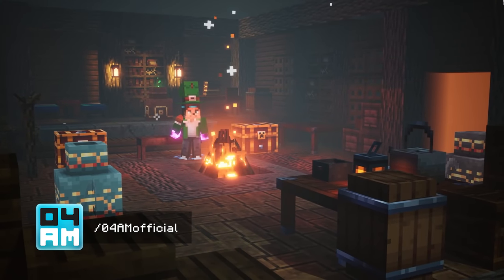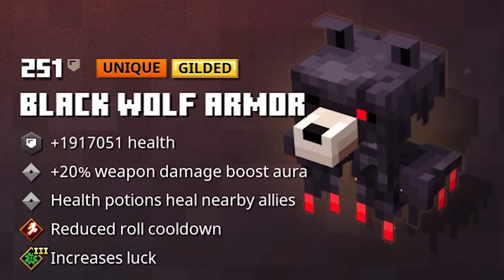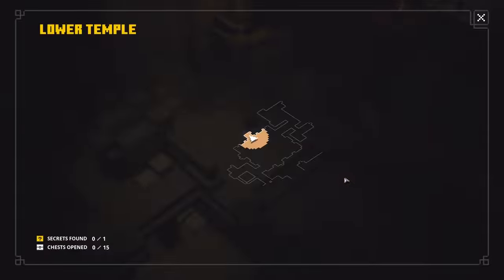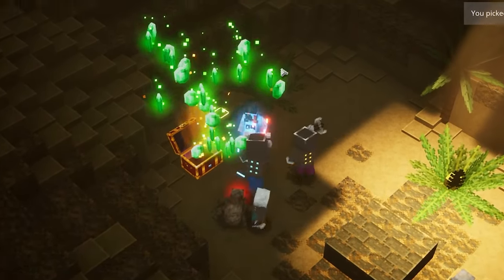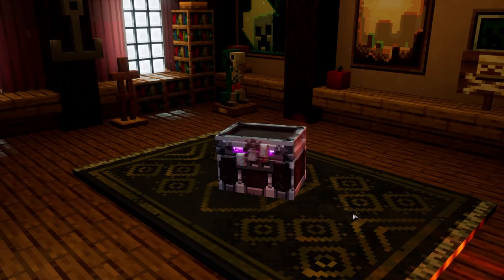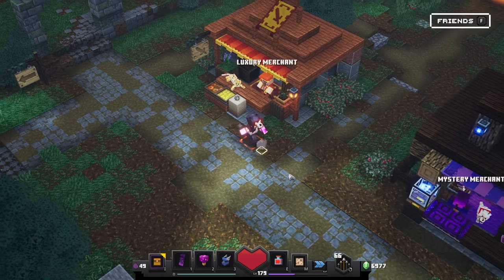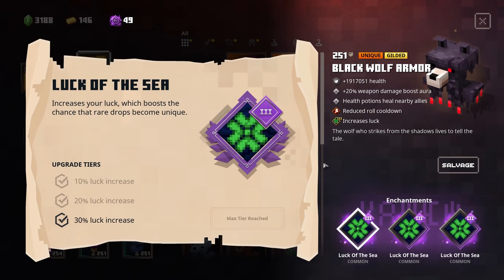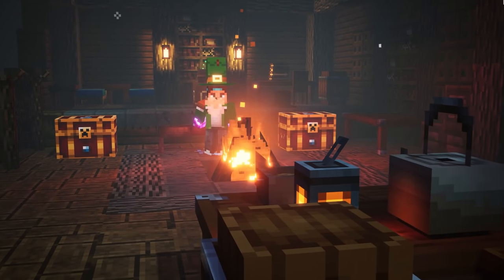What If? QUADRUPLE LUCK OF THE SEA - Impossible Enchantment Combo Showcase in Minecraft Dungeons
Welcome to my 'What If? QUADRUPLE' series in Minecraft Dungeons. In this series, I showcase Impossible Enchantment combo's which you cannot get in the game except if you mess with the game files. The items are used for showcase purposes only to reveal how powerful these Enchantments can be when they are combined together. Not Triple, but Quadruple the same one on a Gilded Unique item: Today I show you four times the Luck of the Sea enchantment on a piece of armor. Enjoy!

04AM